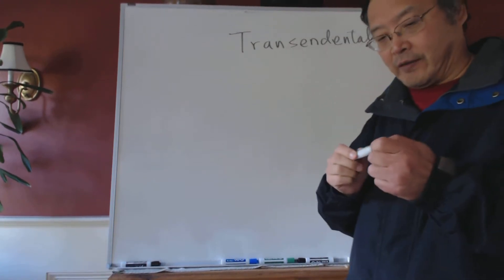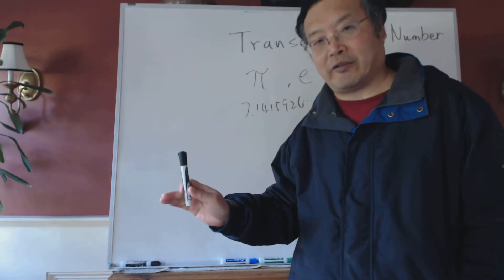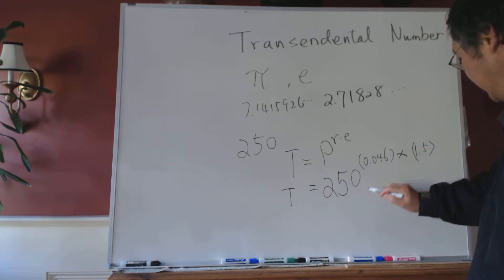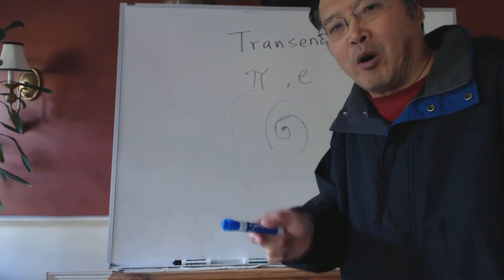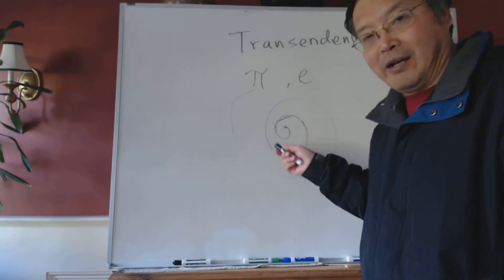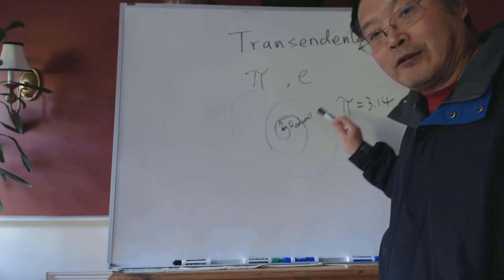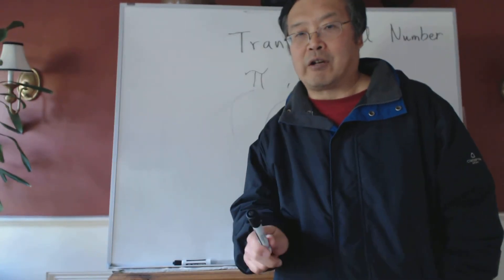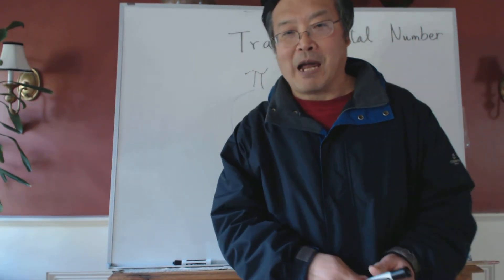Instancology 24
1) Mathematical Proof:
Proof of "Human Beings are Unique in the Universe", therefore aliens civilization is Impossible", using the transcendental number PI and Natural Number e. Typo: Transcendental